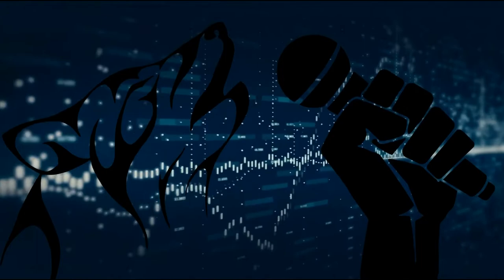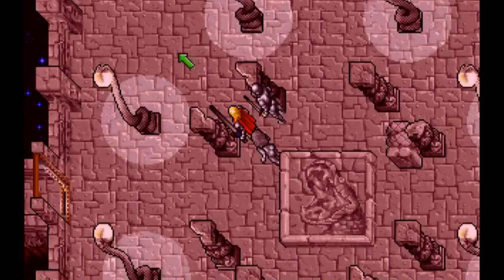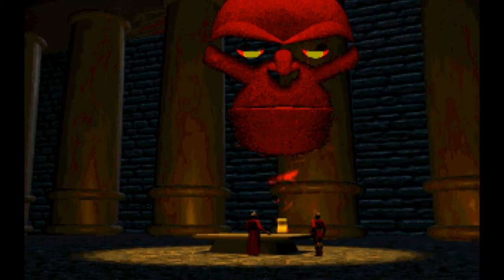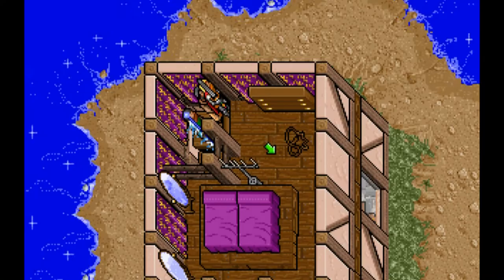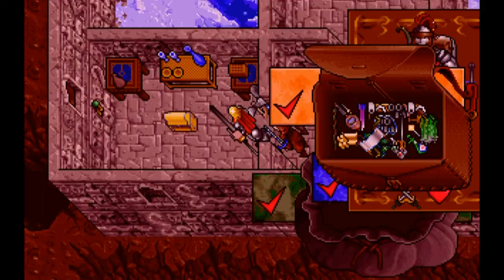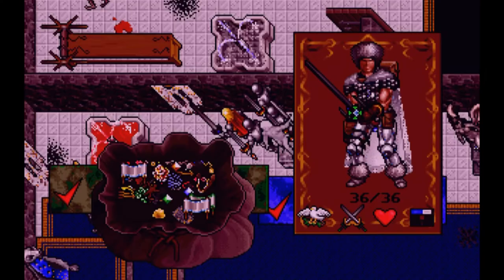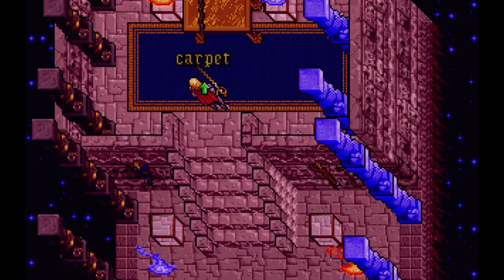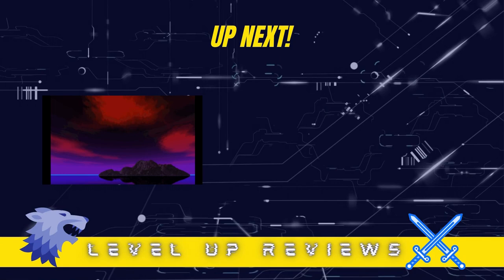Ultima 7 Part Two: Serpent Isle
I am back with ultima 7 part 2 serpent isle, sorry I am so late, enjoy the video!

music
 Videezy.com